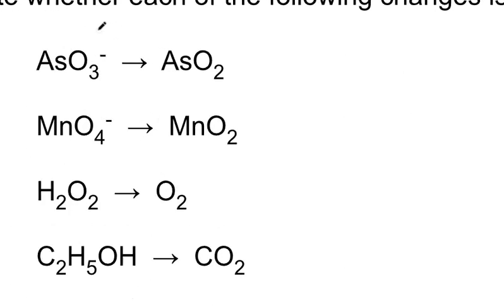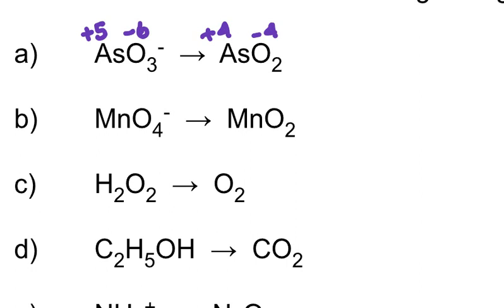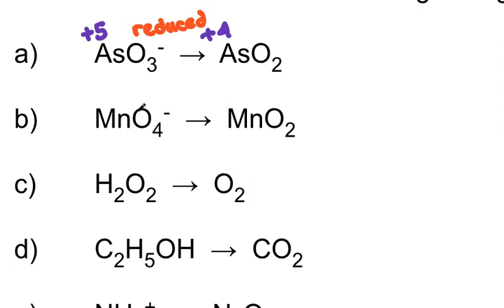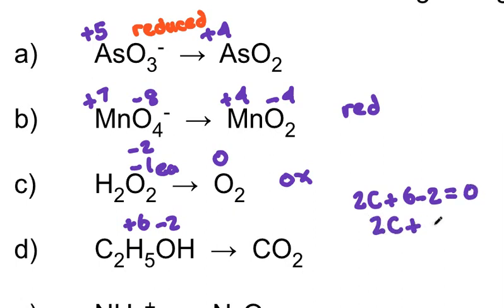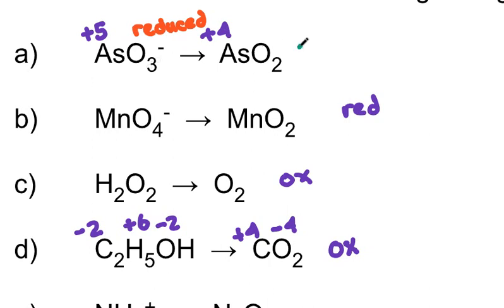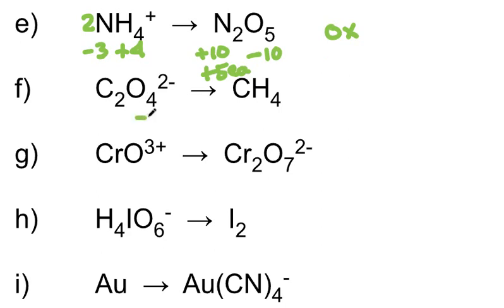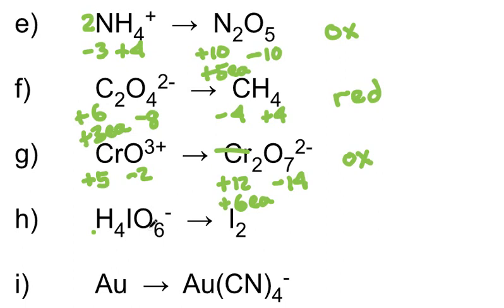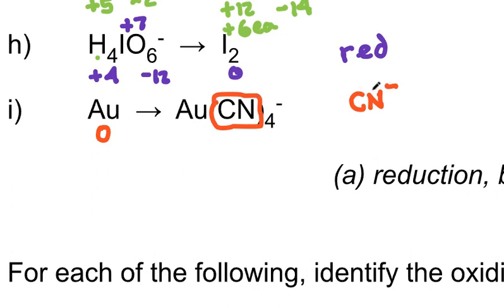Workbook 2 8 2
Identifying oxidation and reduction half-reactions.